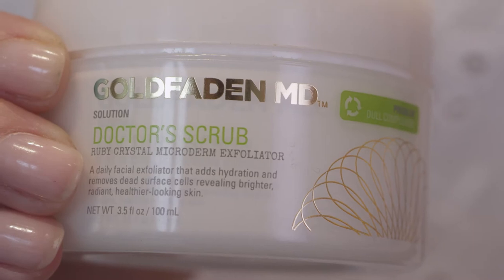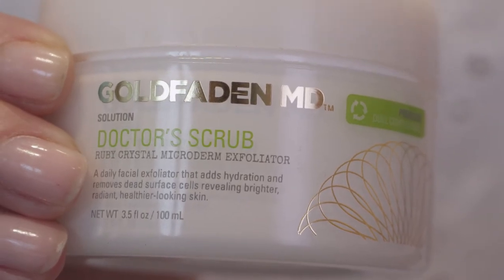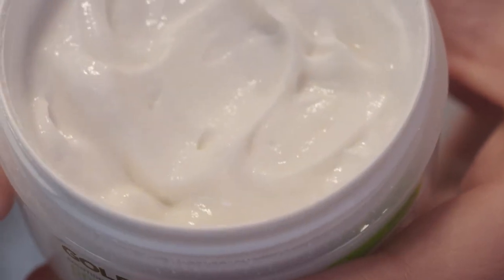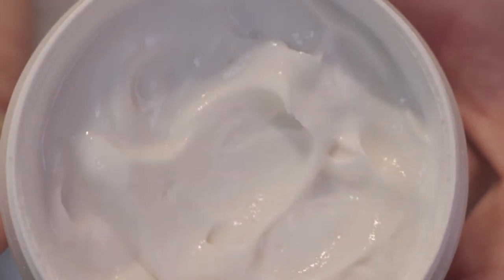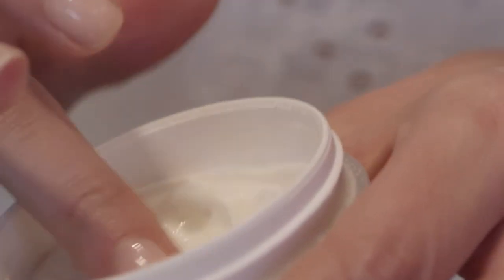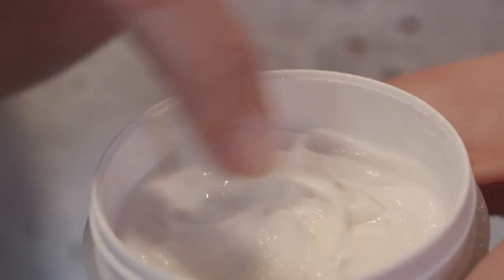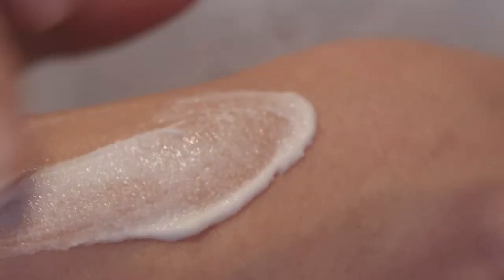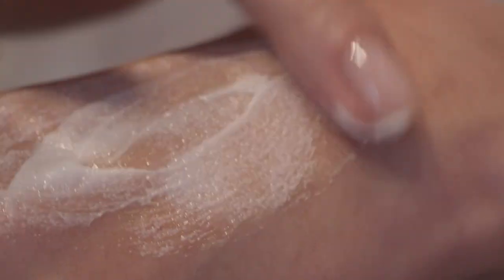Doctor's Scrub by Goldfaden MD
Dr. Goldfaden's coveted exfoliator contains crystals that polish away dead surface cells, leaving skin brighter, clearer and younger-looking. Formulated with line-filling Hyaluronic Acid to deliver long-lasting hydration while nourishing Seaweed and Organic Red Tea Extract provide antioxidants. Daily use may help reduce the appearance of fine lines, pores and leave healthy, radiant skin. Good for all skin types.